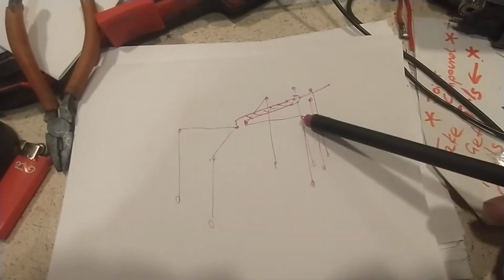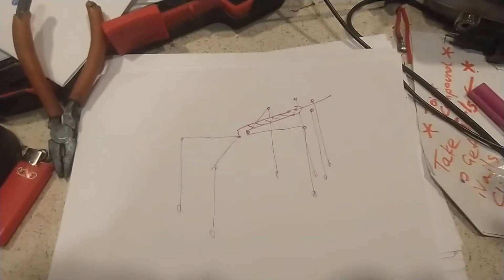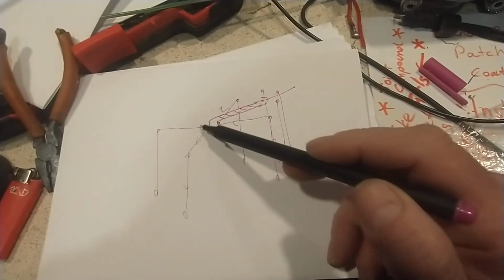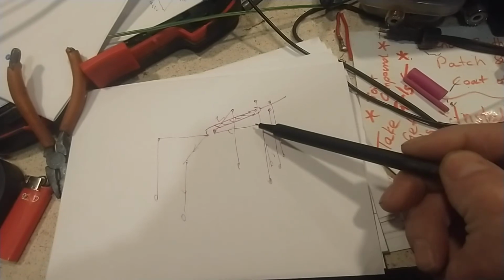3D Beam Antenna Updated Design Summary & Working Principle.